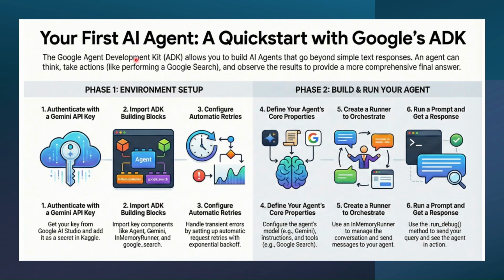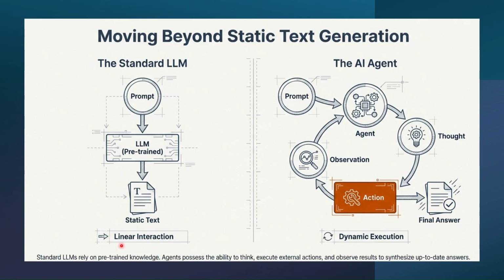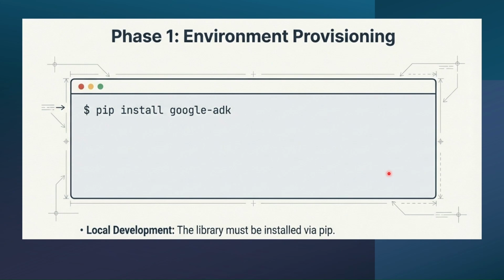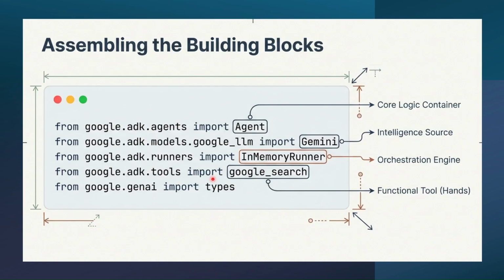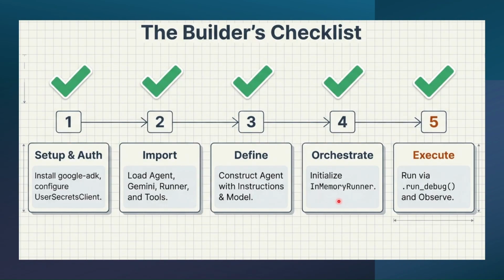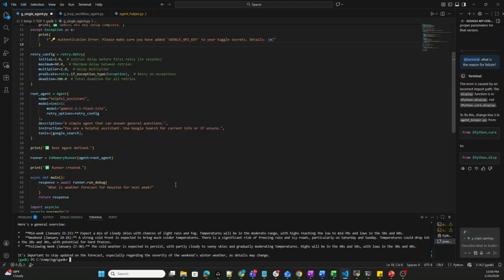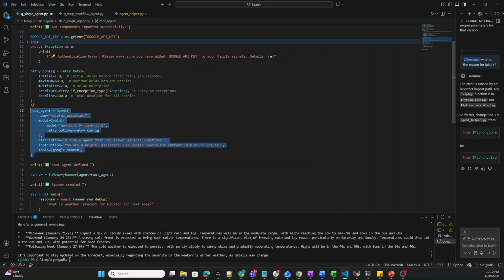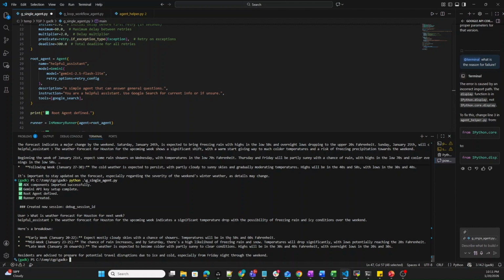66. Build Your First AI Agent with Google ADK (Step-by-Step Guide)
Ready to move beyond basic prompts? In this video, I’ll show you how to build a fully functional AI Agent using the Google Agent Development Kit (ADK).

While a standard LLM just gives you text, an AI Agent can think, take actions, and observe results to solve complex problems. We will build an agent from scratch that uses Google Search to find real-time information.

Why use Google ADK? As shown in the video, the ADK abstracts away the complexity of session management. It allows your agent to inspect available tools and decide when to use them—like searching for the "Weather in Houston" or looking up the latest SDK languages